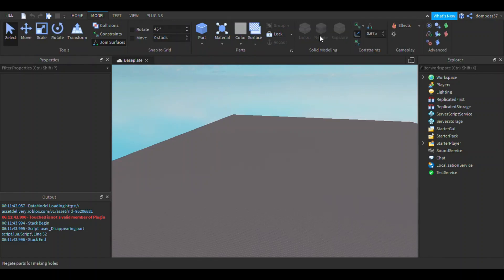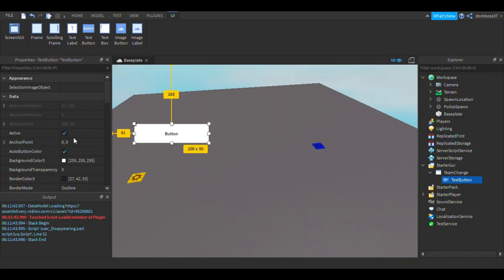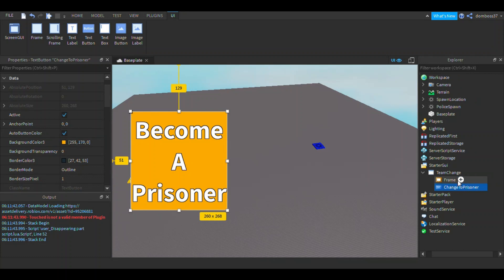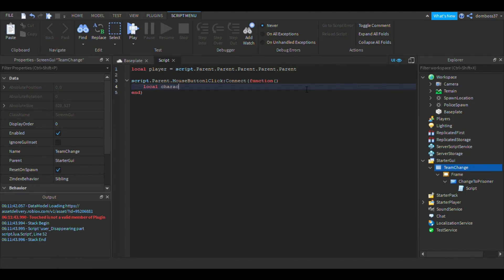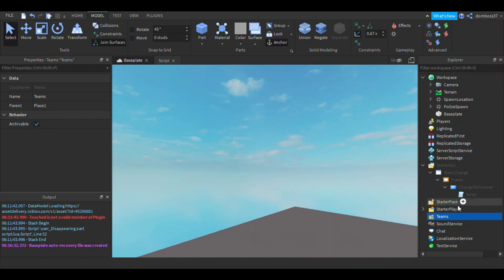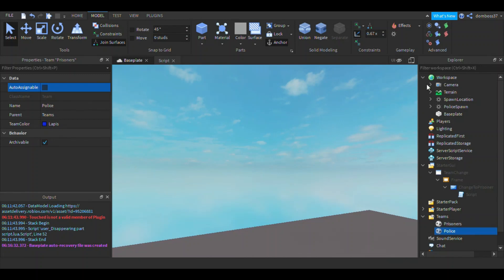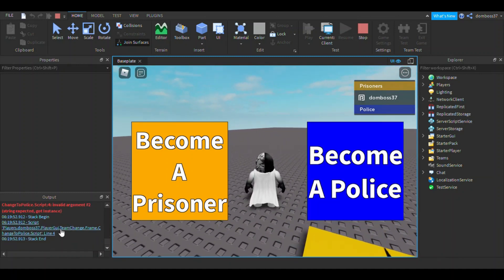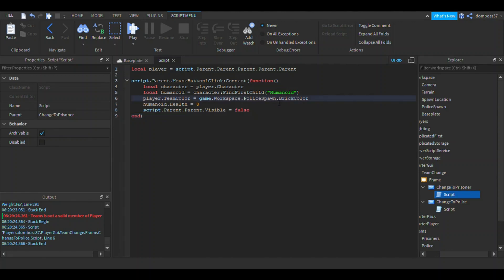How to make a team change GUI roblox 2020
Hey guys im back doing another roblox scripting video today i will be showing you how to make a team change Gui!